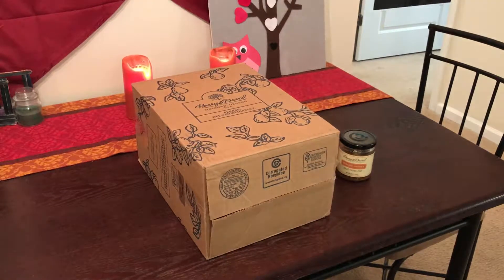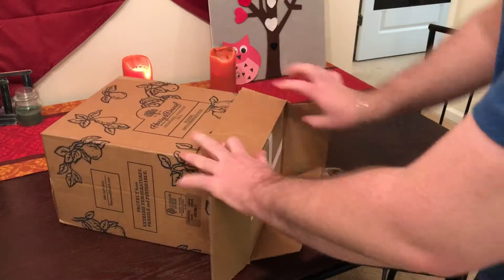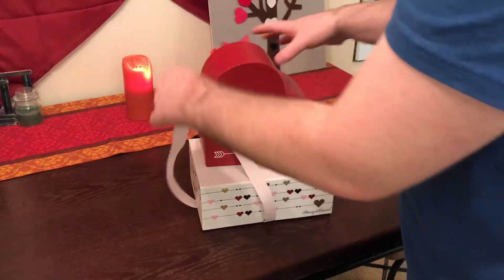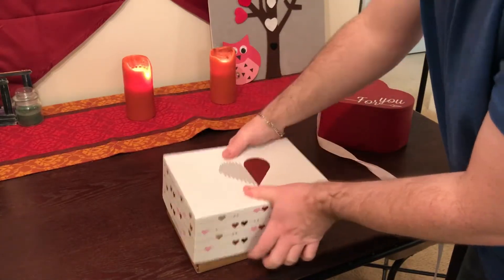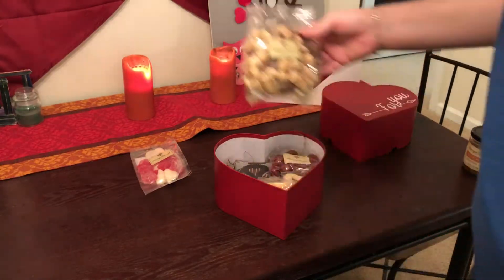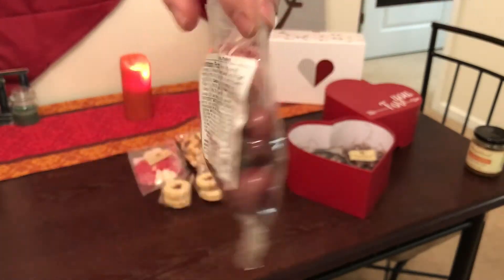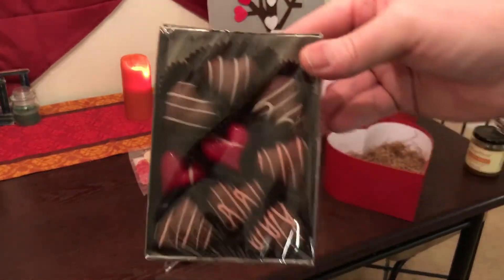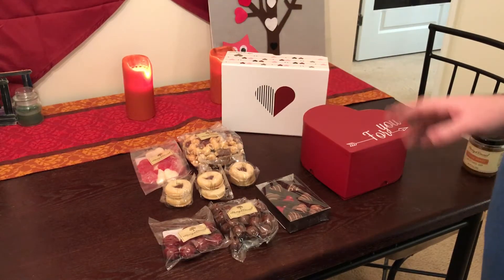Harry & David - Valentine's Tower Unboxing - 2017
NEW: Let's unbox a Harry & David Valentine's Tower!

- Approx. 6 Royal Riviera; Pears (2 lb)
- Milk chocolate Moose Munch® Gourmet Popcorn (6 oz)
- Milk chocolate malt balls (6 oz)
- Gummy hearts (6 oz)
- 6 heart-cutout raspberry-filled shortbread cookies (0.7 oz each)
- Milk chocolate-covered cherries (3 oz)
- Chocolate heart truffles (3 oz)